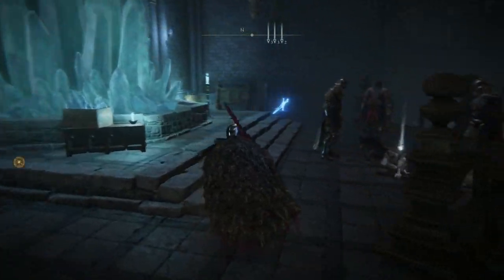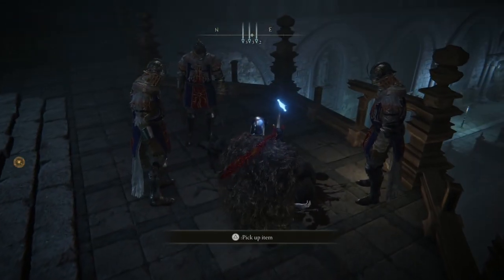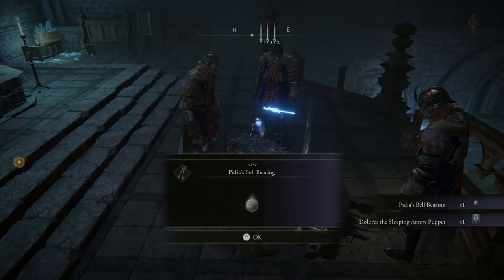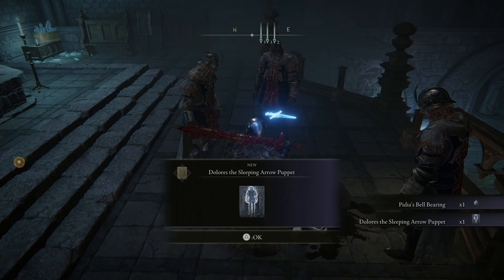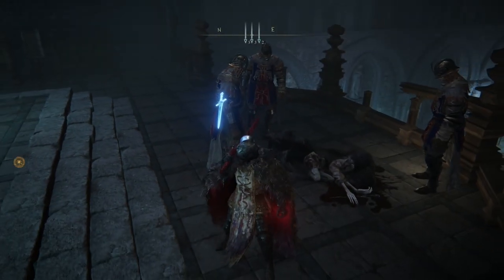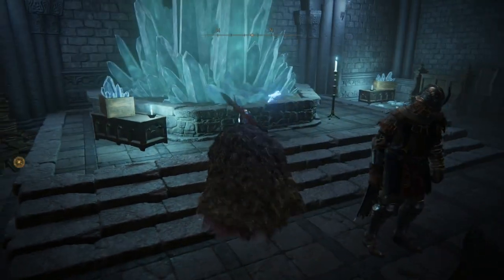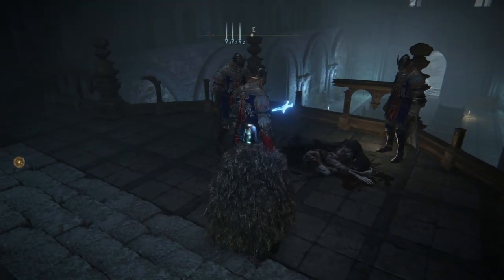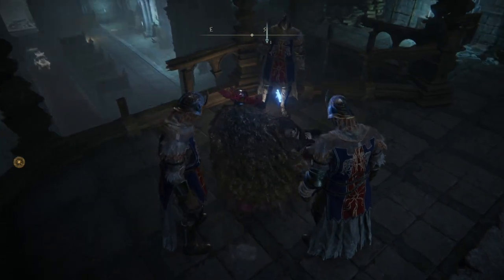Elden Ring - How to get Pidia's Bell Bearing & Dolores the Sleeping Arrow Puppet Ashes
Location after finishing Ranni's questline where to find Pidia's Bell Bearing and Dolores the Sleeping Arrow puppet ashes in Elden Ring.

The Pidia's Bell Bearing unlocks Ripple Blade, Black Leather shield, Ashe of War: Carian Retaliation, Glinstone Craftman's Cookbook [7] and Weathered Map among others.

Walkthrough guidelines on how to get to the location to get these two items.